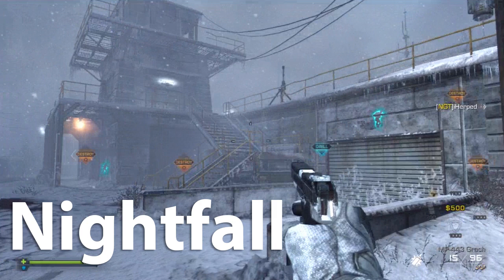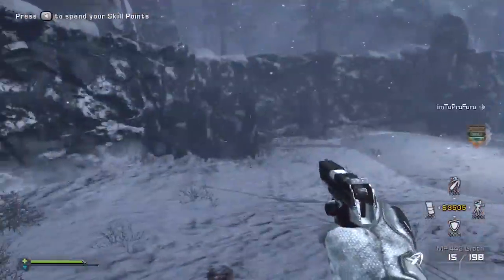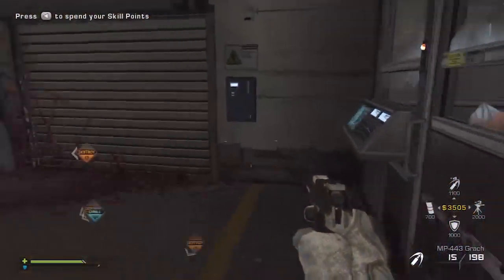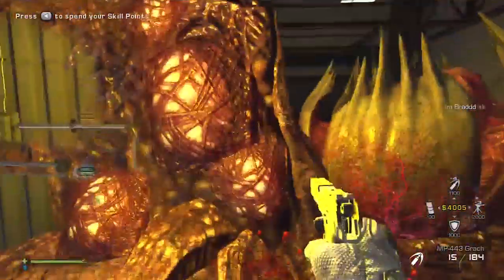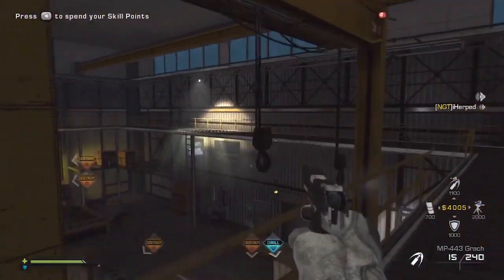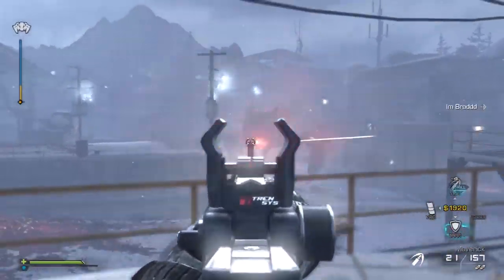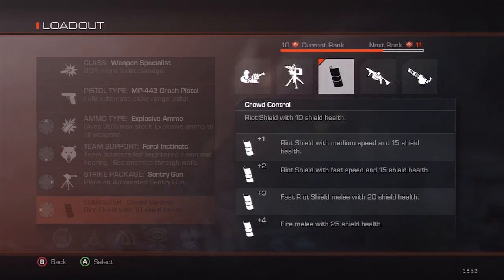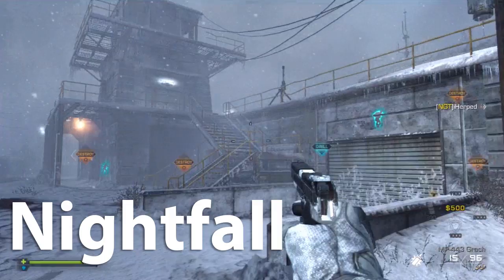Ultimate Guide to 'Nightfall' - Walkthrough, Strategy, Loadouts & More! (No Easter Egg)